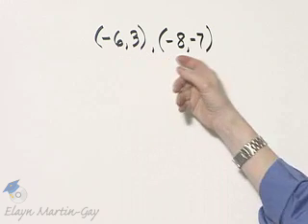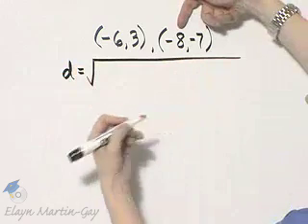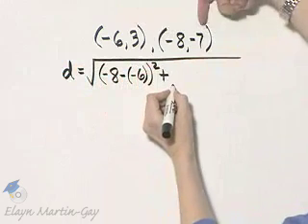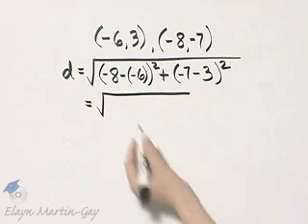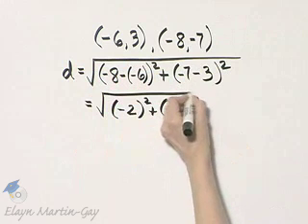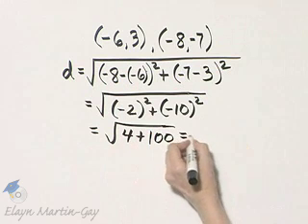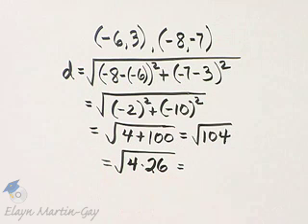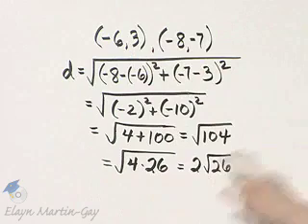Beginning and Intermediate Algebra Ch 10 Ex 33